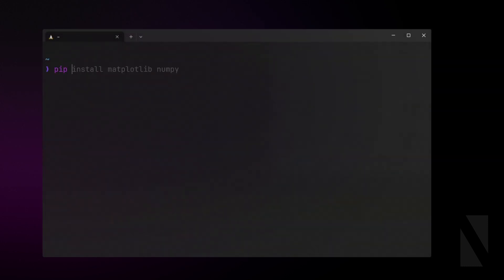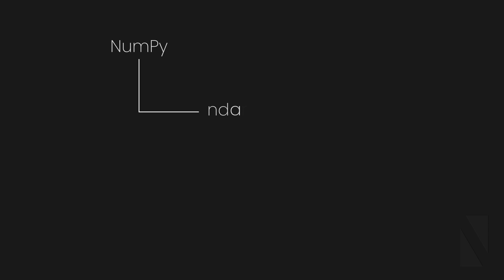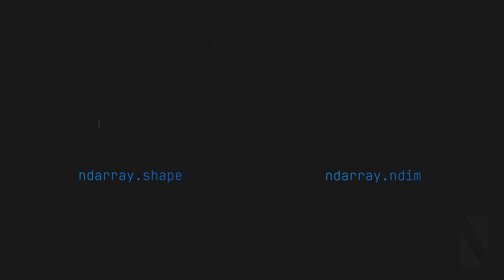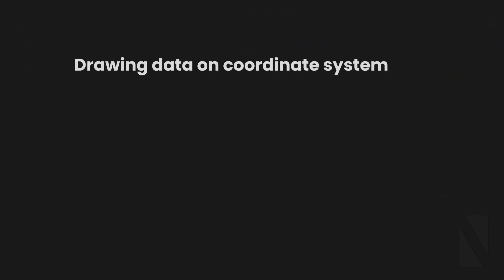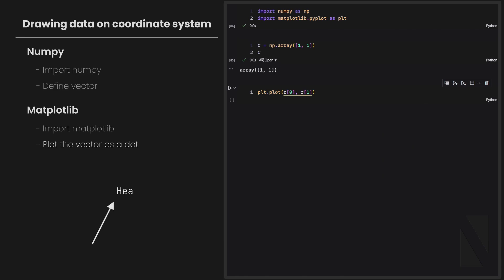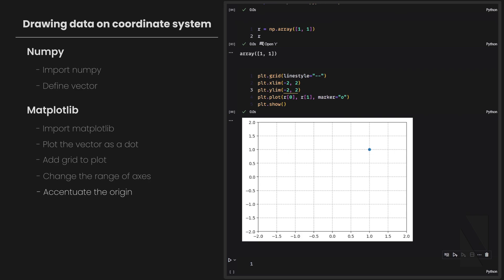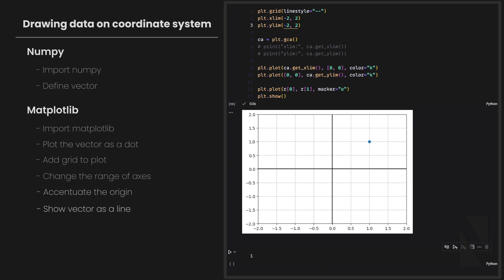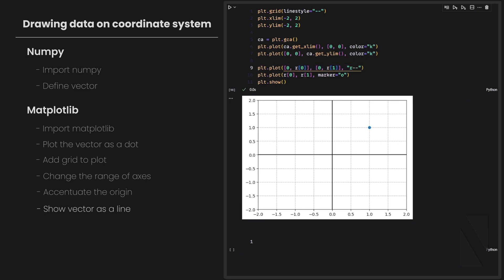How to plot a vector in Python using Matplotlib and NumPy | Linear Algebra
🐍 In this video, we'll start by explaining how to plot vectors in Python and visualize them using two powerful libraries: NumPy and Matplotlib.

Whether you're a beginner or an experienced programmer, understanding vectors and how to plot them is essential in various fields including mathematics, physics, data science, and computer graphics.

🔗 *Useful Links :*
Run Jupyter Notebook inside VS Code  :

00:00 - Intro
01:20 - Installing NumPy and Matplotlib
02:06 - NumPy Prerequisite
03:55 - Dimensionality in NumPy and Linear Algebra
06:05 - Practicing NumPy
08:05 - Plotting a vector using Matplotlib and NumPy